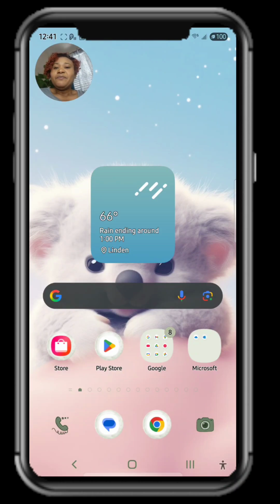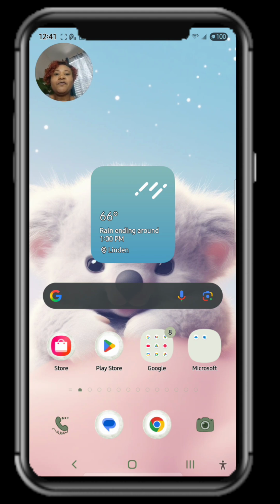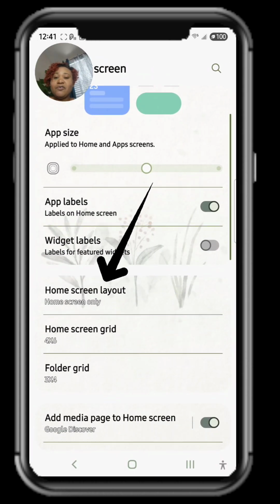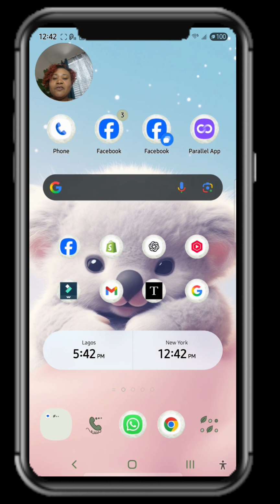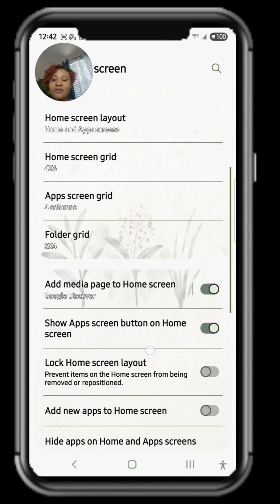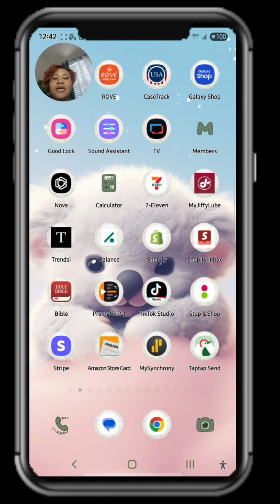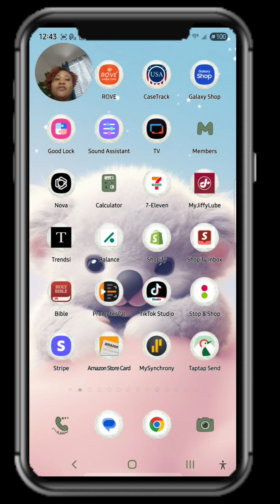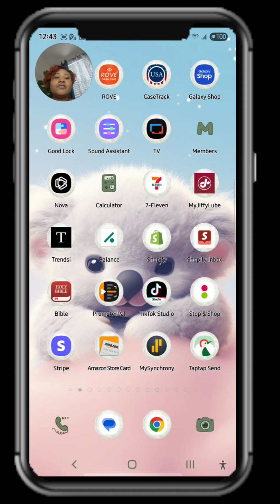How to Customize Home Screen Layout (Apps Screen vs Home Only)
Want your Android phone to look and work the way you want? In this video, I’ll show you how to customize your home screen layout—whether you prefer “Home screen only” or want the classic App Drawer style (called “Home and Apps screen”).
Using my Galaxy S22 Ultra on One UI 7 and Android 15, I’ll guide you step-by-step.
📌 Don’t worry if you use Tecno, Infinix, OnePlus, Xiaomi, or even iPhone—I’ll point out the differences as we go.

👉 This layout change is perfect if:

You want a cleaner, more minimalist phone

You’re setting up a phone for kids or seniors

You love fast access to apps without the extra swiping

👍 Like this video if you learned something
🔁 Share with someone who needs phone organization tips